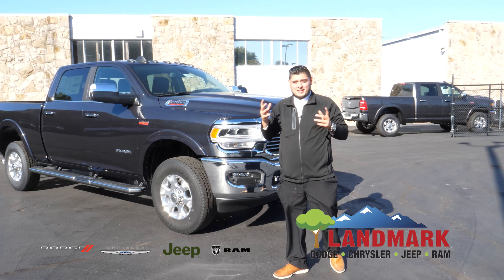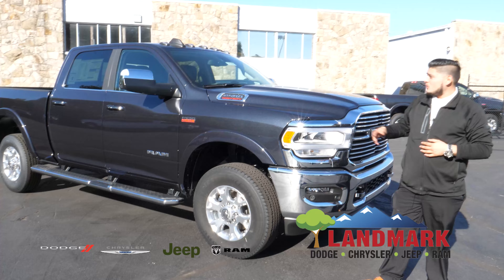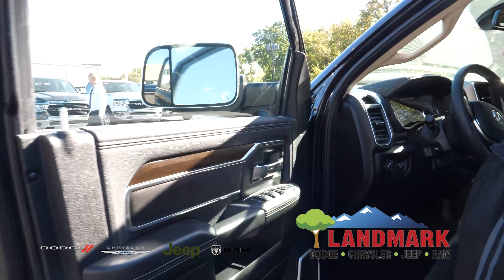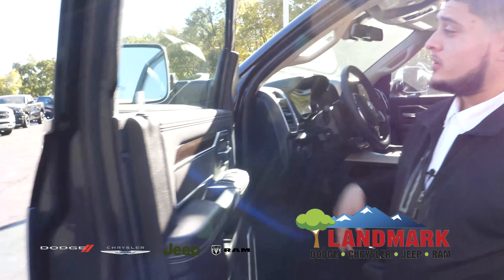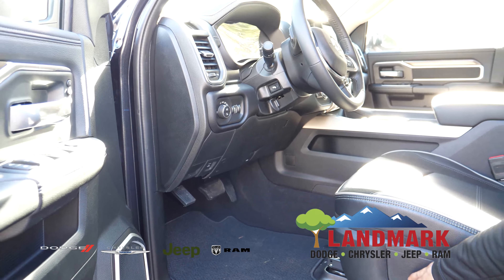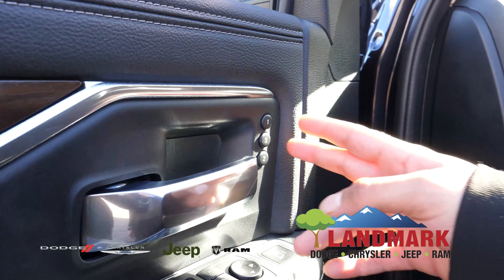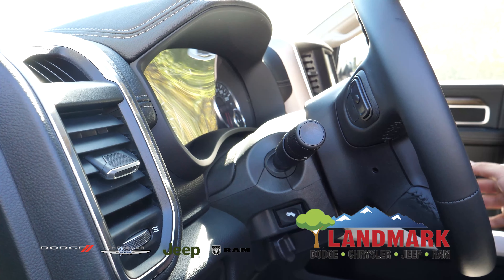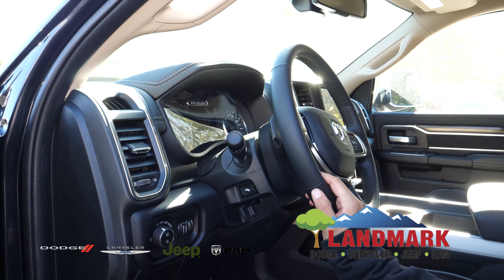2022 Dodge Ram Overview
The new 2022 Dodge Ram is in stock on the lot. Here's Lane to tell you all about the new features. Check this bad boy out and then come and test drive yours!

Come on out and test drive your 2022 Dodge Ram only at Landmark Dodge Chrysler Jeep RAM in Independence!

Serving Kansas City, Missouri and all outlying areas. From Grandview to North Kansas City in Missouri and from Overland Park to KCK.